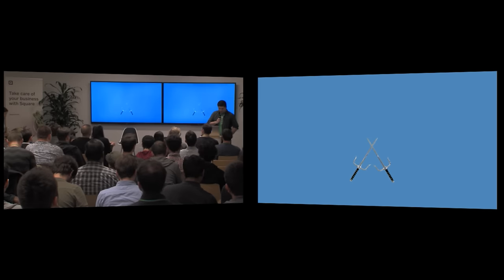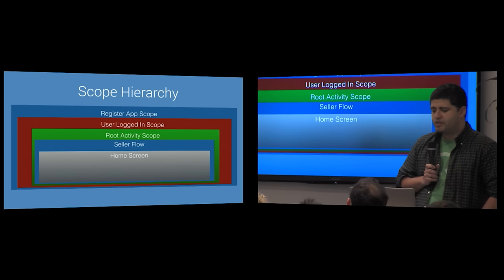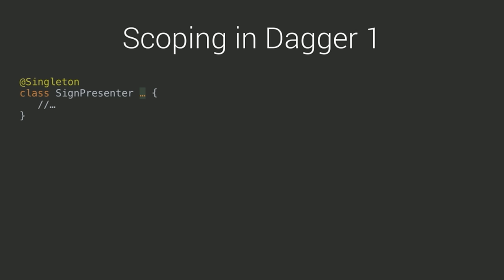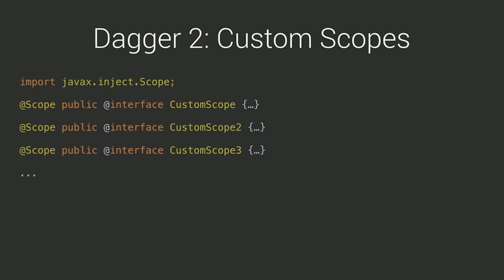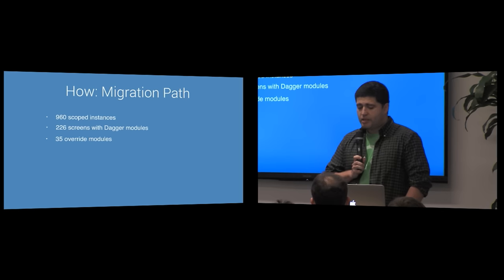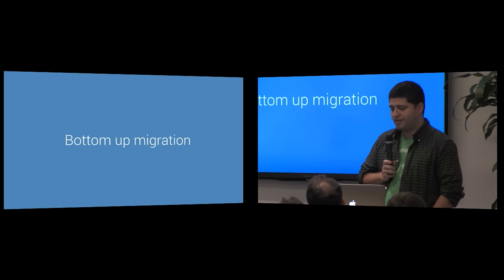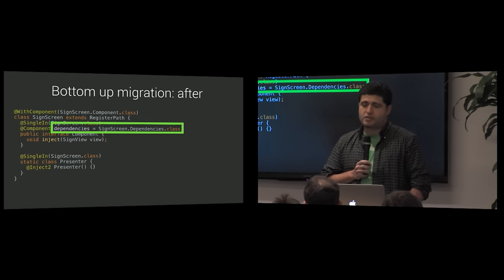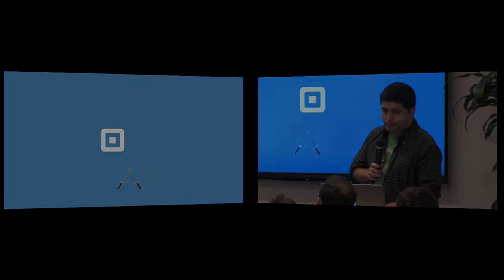The Journey of Android Engineers: A Tale of Two Daggers by John Rodriguez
For the past three years, Square Register for Android has leveraged Dagger to wire up Java objects. However, Register’s scope hierarchy and complexity are increasing and pushing the limits on Dagger. In this lightning talk, John highlights how and why the Register team incrementally migrated the Android app to Dagger 2.

This lightning talk was part of a "Square Presents" event from February 18th, 2016.